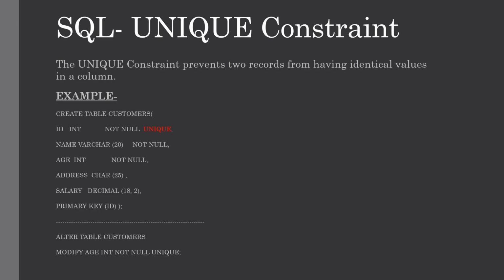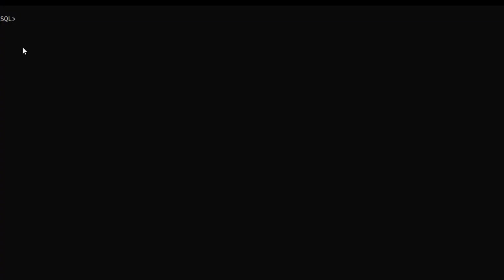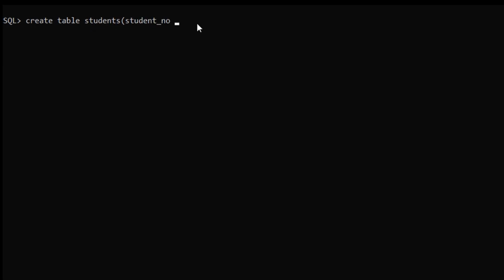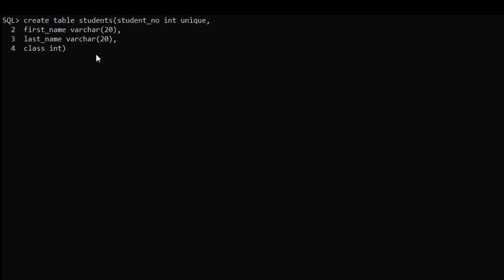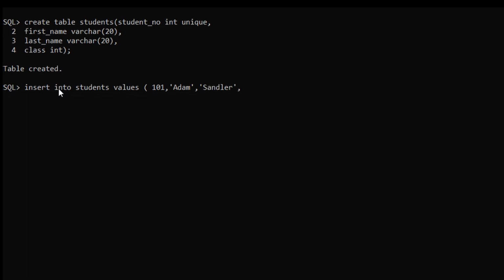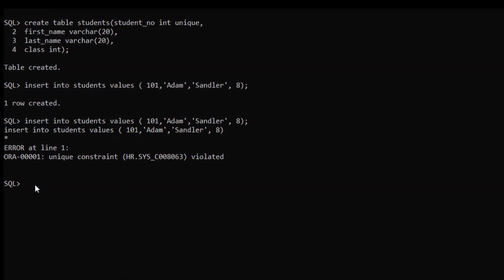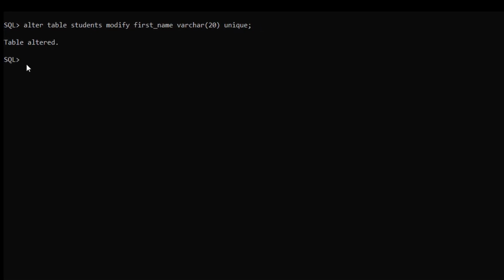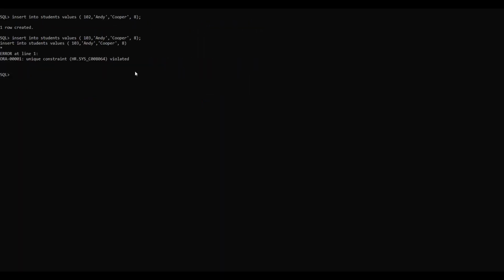SQL UNIQUE Constraint | SQL tutorial for beginners | Learn SQL Basics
In this tutorial I have briefly explained what is a  SQL UNIQUE Constraint along with some simple SQL example.